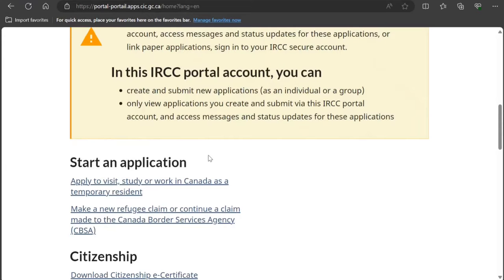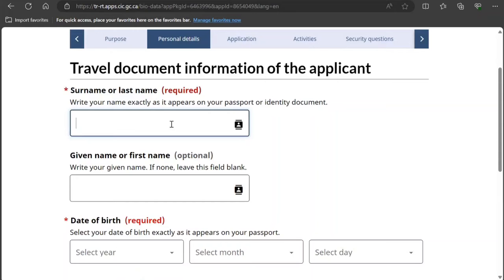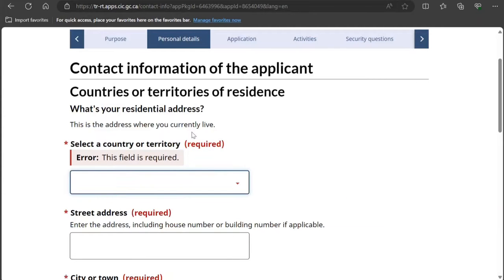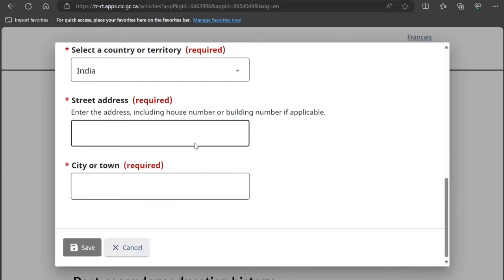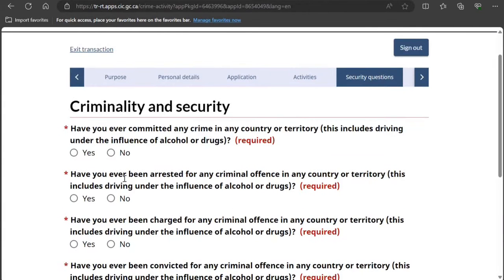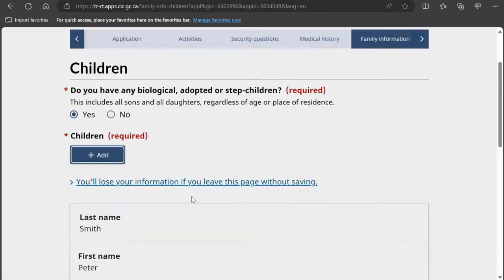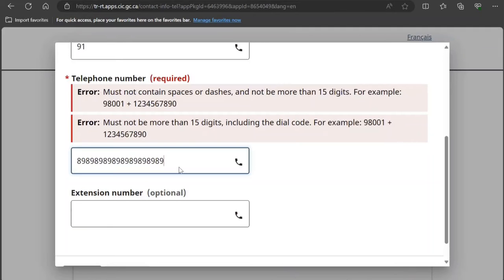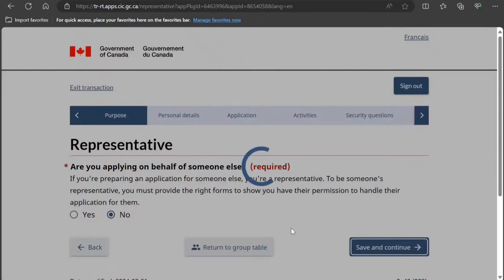How to Apply Canada Visitor Visa Online As Family (Group) Including Child On IRCC Portal Online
Hello Guys,

In this detailed video, I have taken you through all the steps of applying a visitor visa for Canada online as a family including children . I have described form filling,  uploading your documents on IRCC Portal .